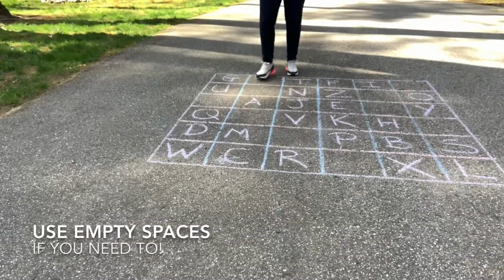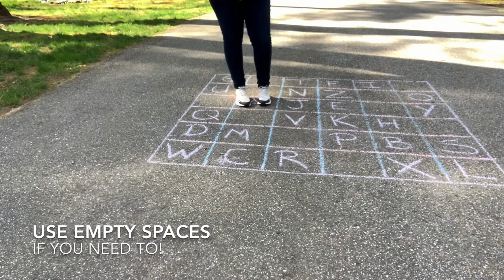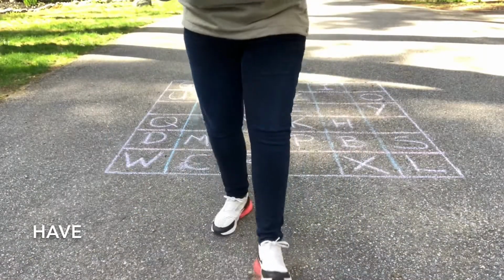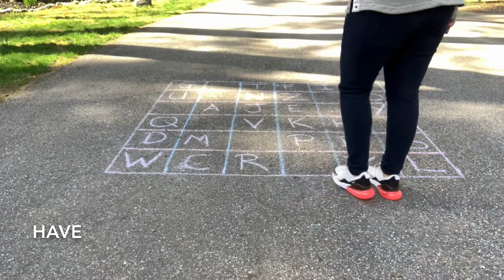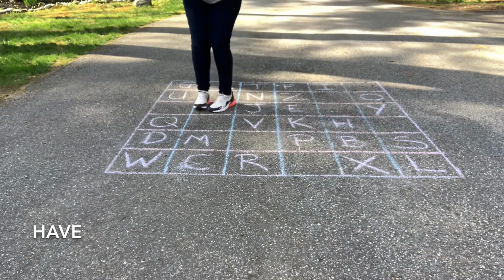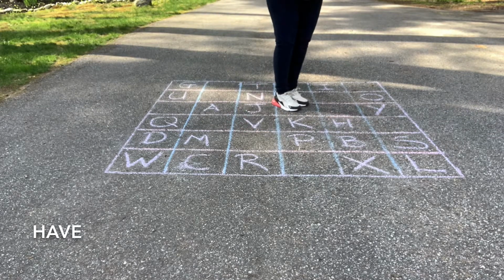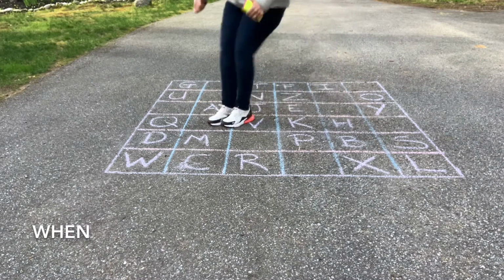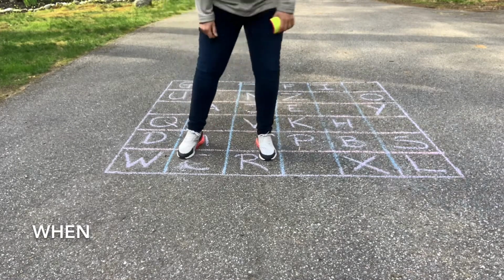ABC Jump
Get your heart rate up, use letter recognition and practice sight words!